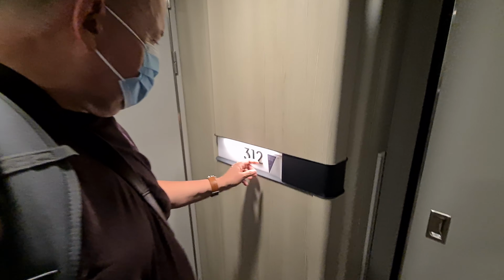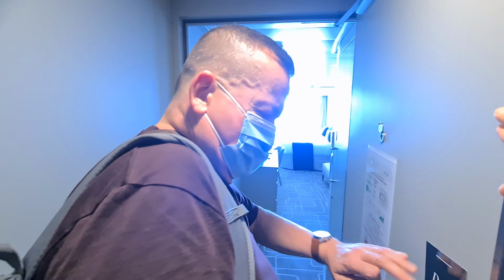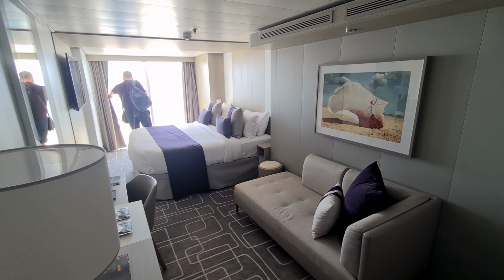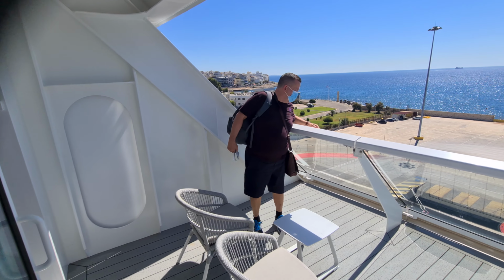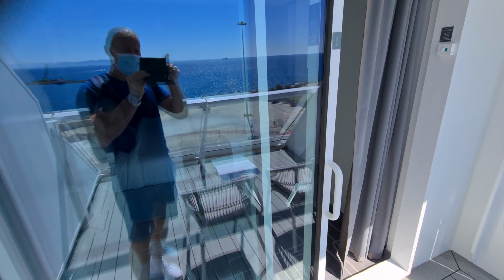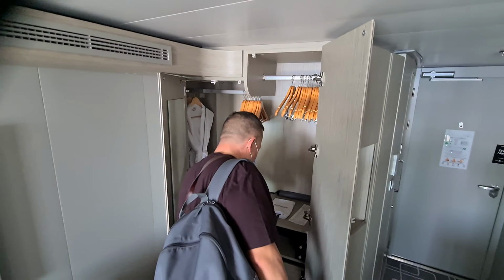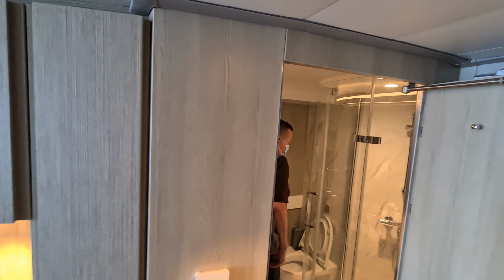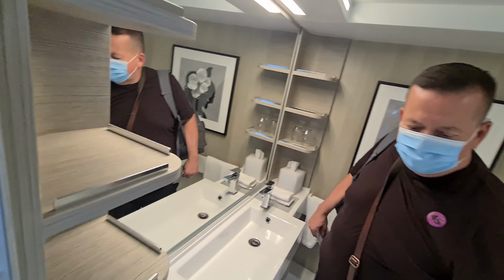Celebrity Apex Sunset Veranda / Deck 9 Room 312 / Sept 2021